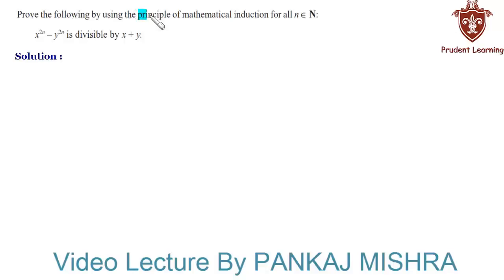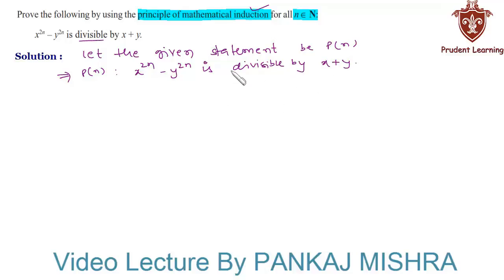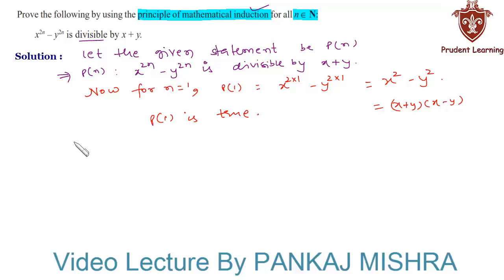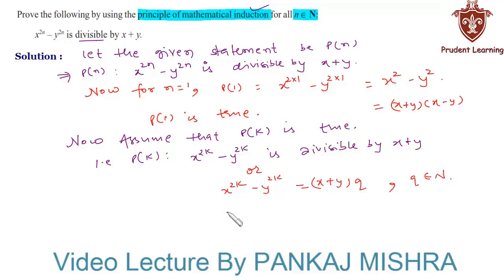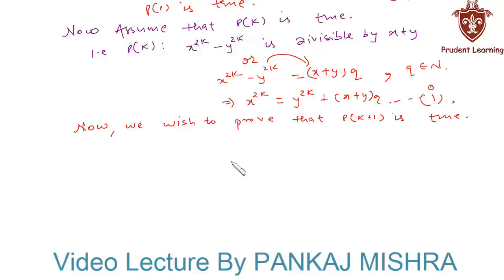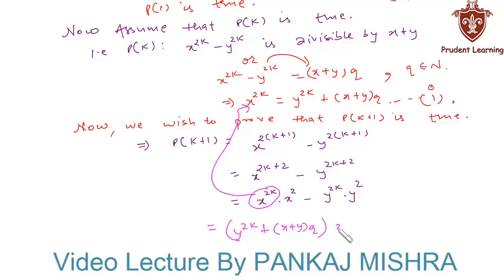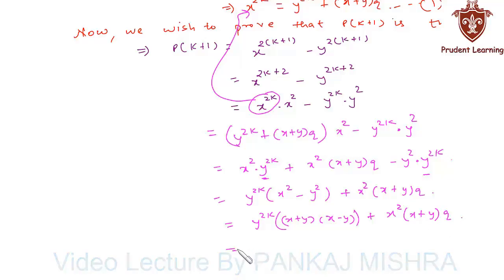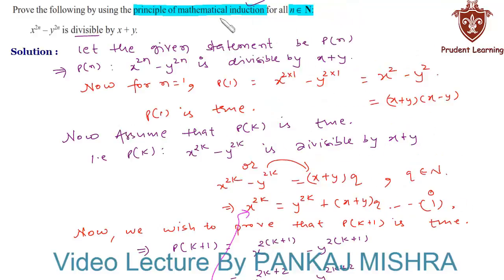CBSE Class 11 Maths l Mathematical Induction l NCERT Solutions , Ex 4.1 22